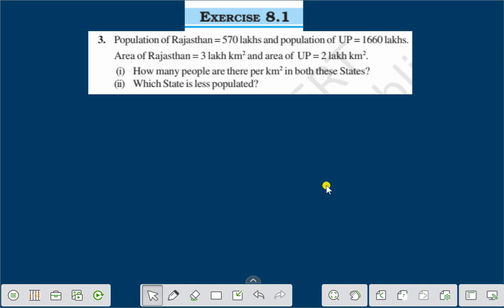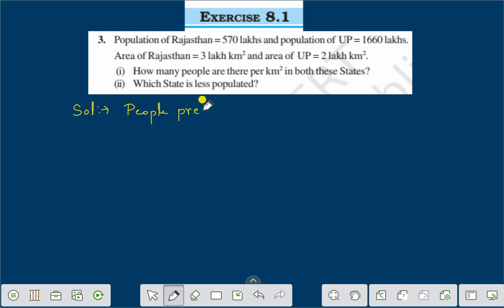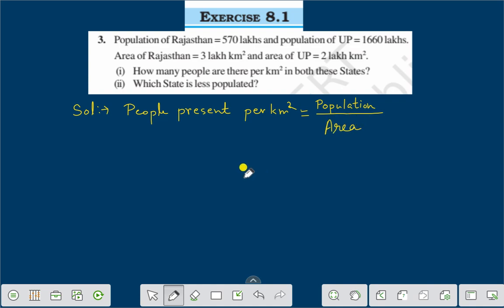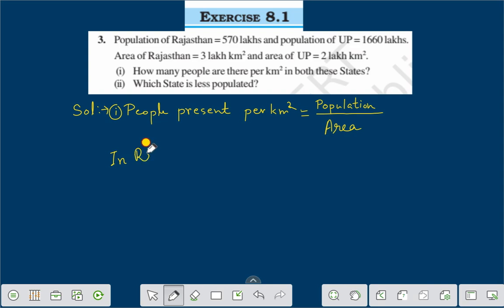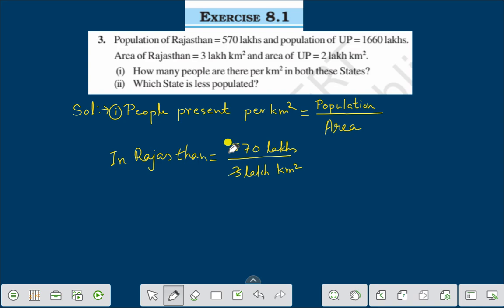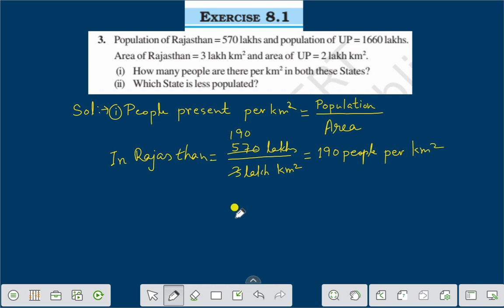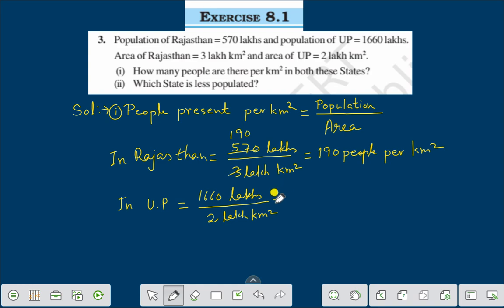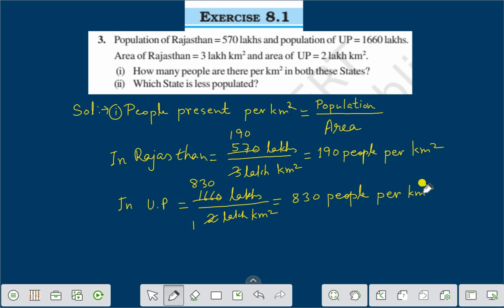EX- 8.1 ,Q.NO- 3 CH-7,CLASS-7 ,CONGRUENCE OF TRIANGLES,MATHS,NCERT,CBSE